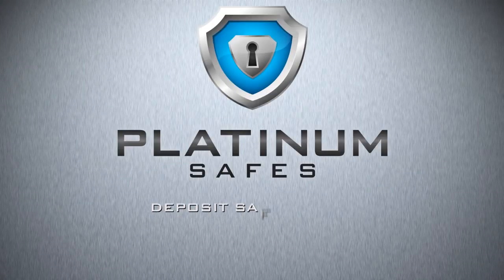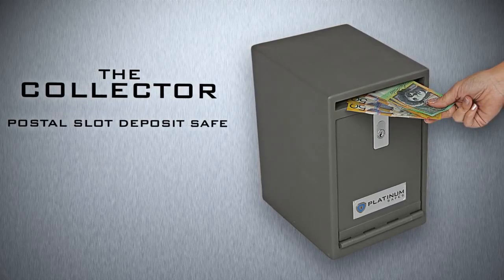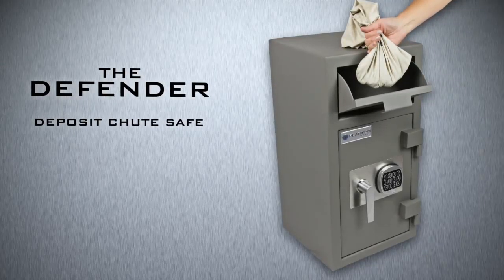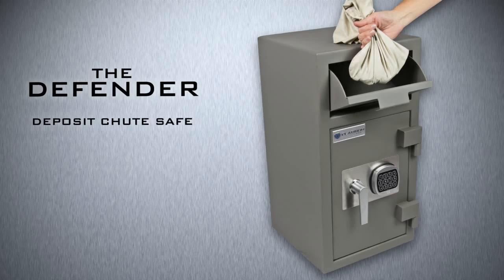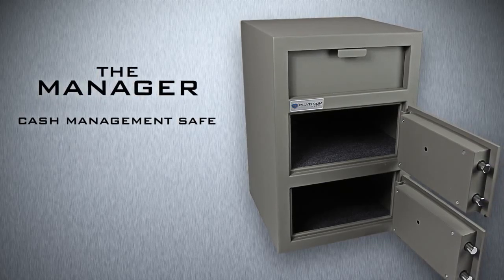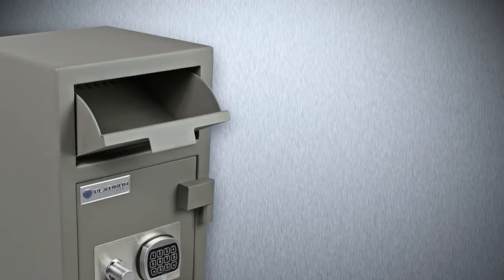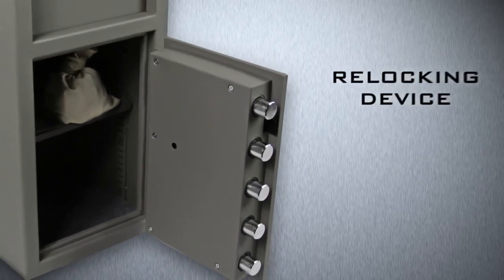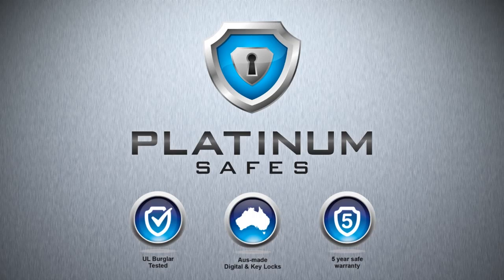Platinum Deposit Safes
The Collector, Defender and Manager are retail deposit safes manufactured to high quality standards by Platinum Safes. These retail deposit safes are ideal for retail and trade businesses to protect the collection of cash, money bags, envelopes and deposit capsules. The range includes under counter deposit postal slot safes, chute deposit safes and cash management safes.